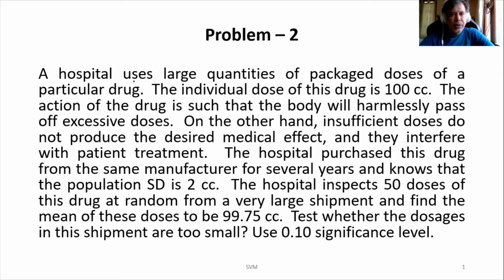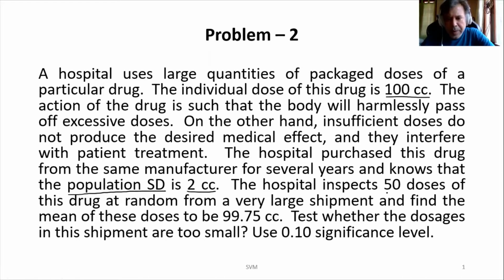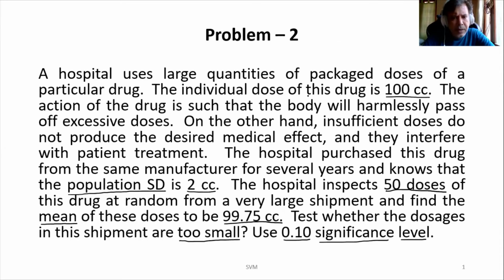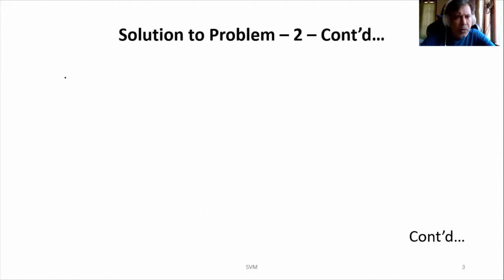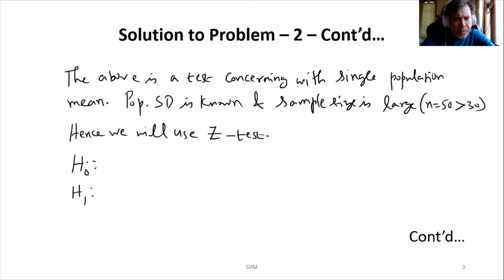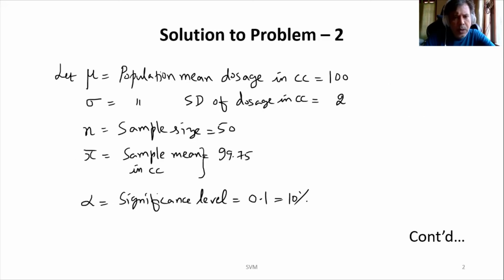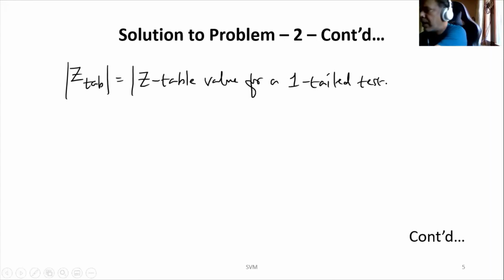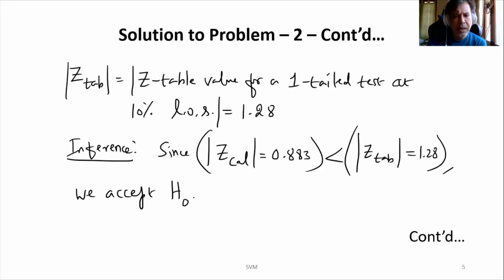8 Single Population Mean (Pop SD is known - One tailed Test)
Test concerning with Single Population Mean when population standard deviation is known (Z-test)